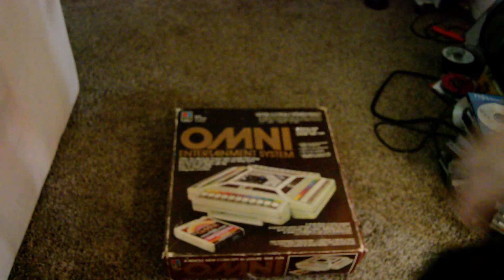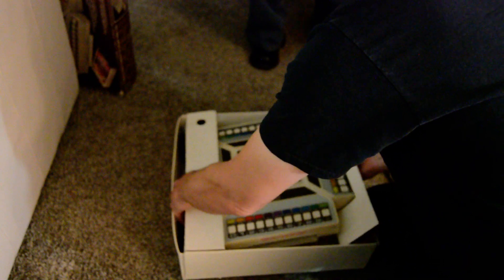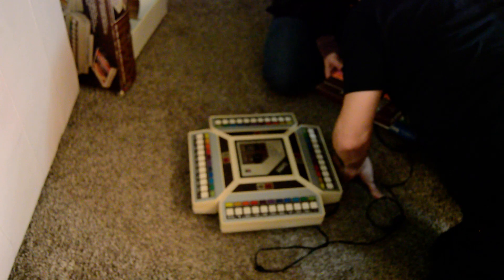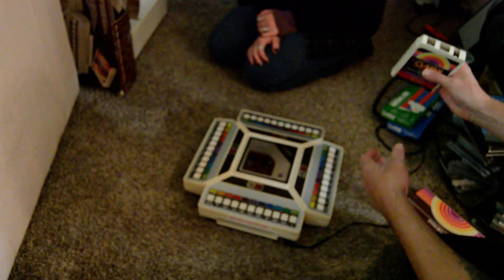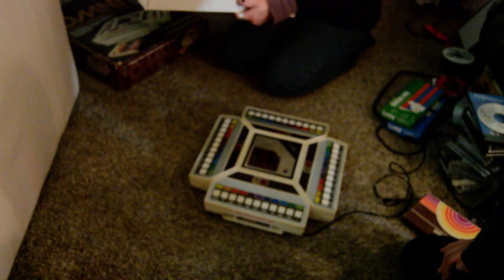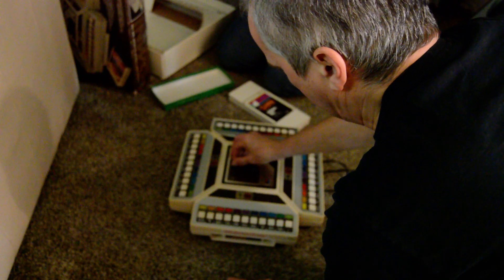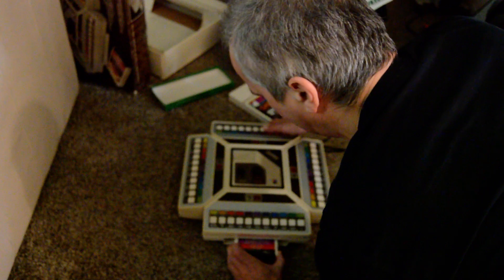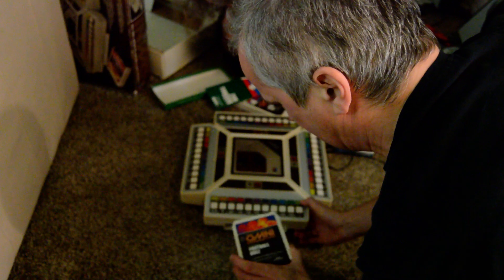Testing The OMNI Entertainment System from 1980! Does it work?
The system played primarily trivia question games from 8-track tape cartridges. The game system was entirely self-contained with its own Monaural speaker and four 2-character seven segment displays to show points as well as when the game required input.[2]

Up to four players each interacted with the game with a row of 11 electronic buttons. Buttons were primarily labelled 0-9 with the final button showing an asterisk-like symbol as an Enter key. Each button was also labelled with colors in rainbow order from yellow, to red, to blue, to green, as well as with clusters of letters. Button zero on the left doubled as a "Go" button.

The system heavily leveraged the audio format of the 8-track tape cartridge for gameplay, but additionally included binary encoded data containing information on scoring and the correct answers on non-audible channels, making the OMNI a programmable system. The system could freely change between playing audio (or reading data) from either the left or right audio channel. The system could also play regular music 8-track cartridges, although not in stereo.